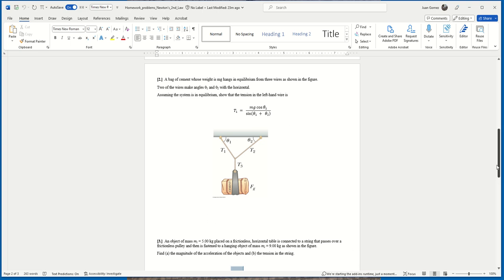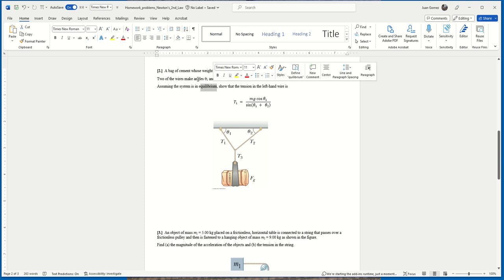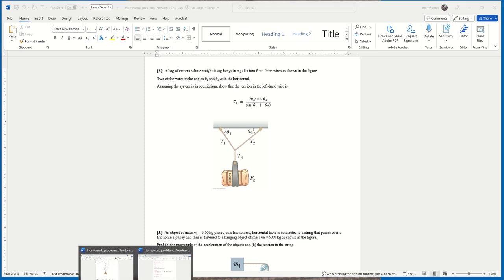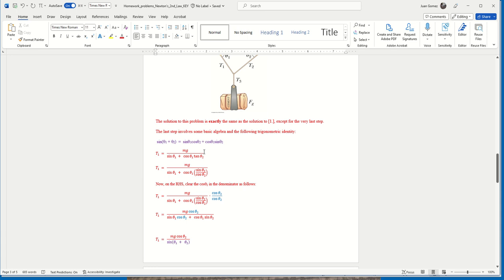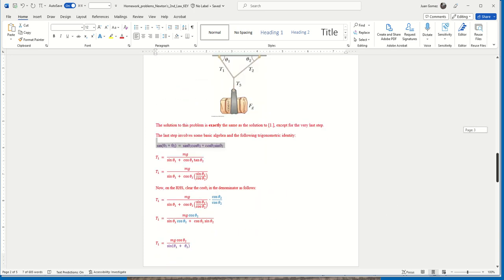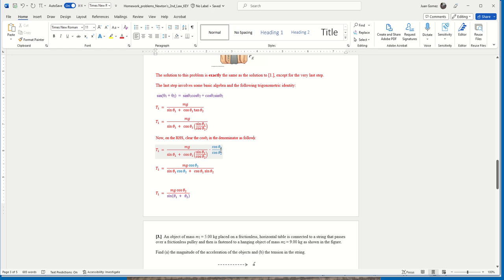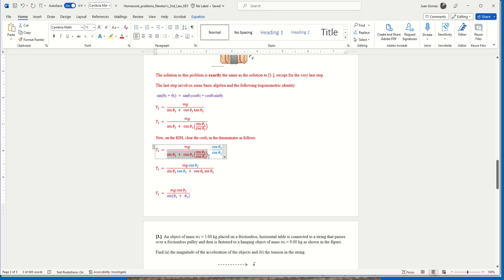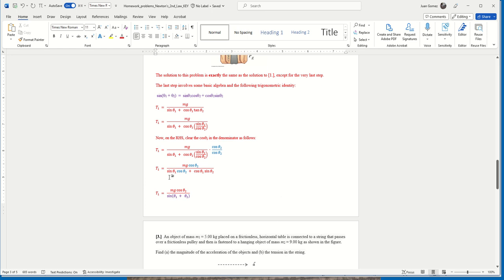Homework problems Newton's 2nd Law KEY video2